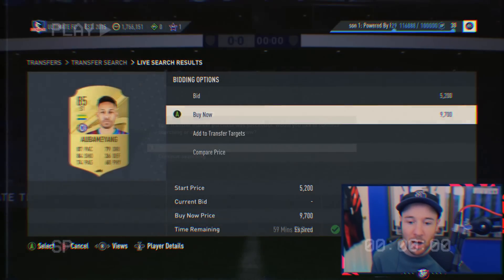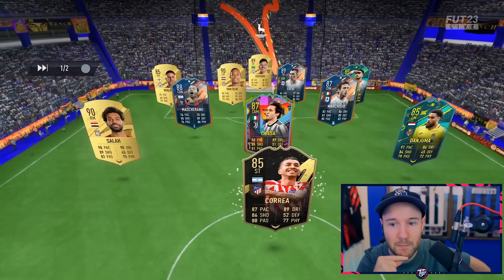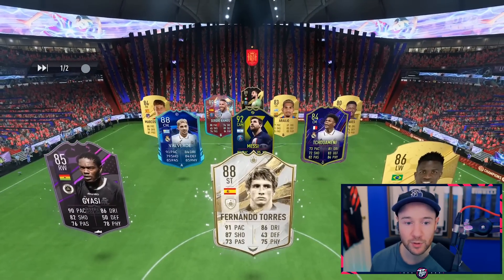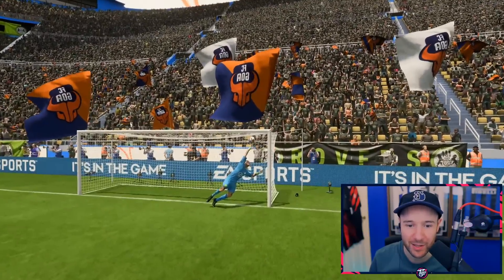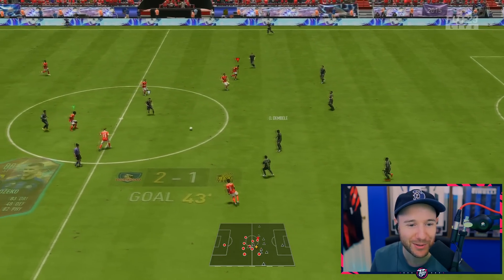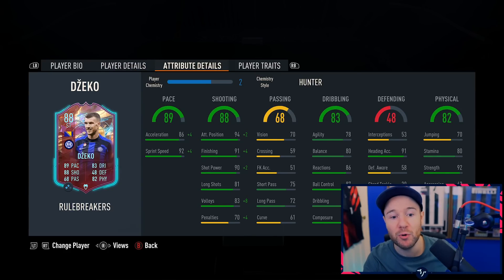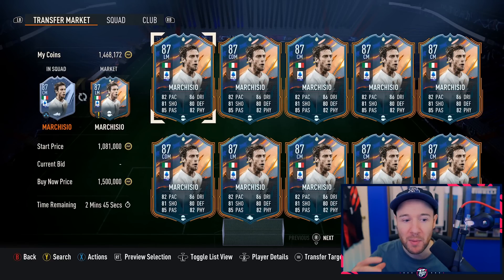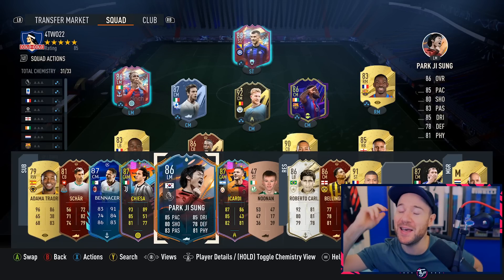I FOUND MY NEW STRIKER!!! - RTG #38 - FIFA 23 Ultimate Team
Today we buy our new fut champs striker on the FIFA 23 Road to Glory in Ultimate Team